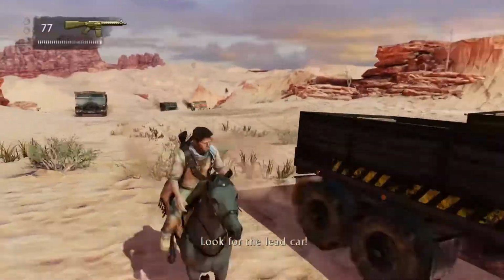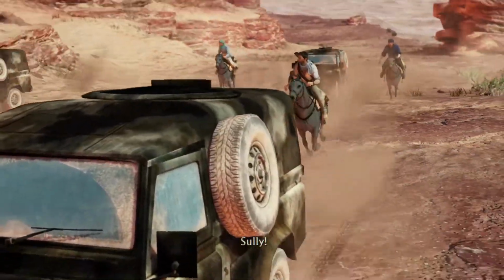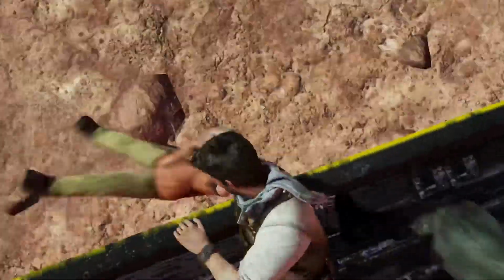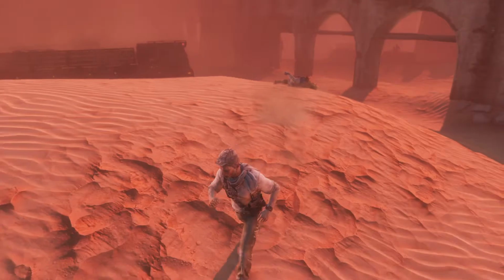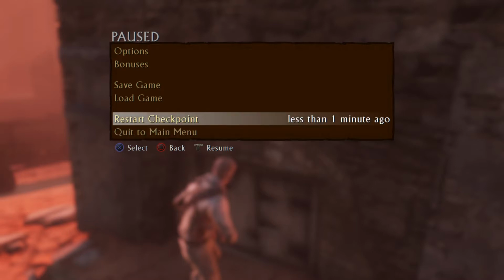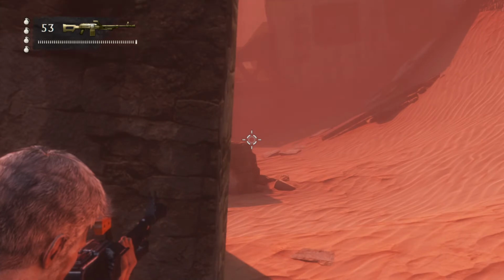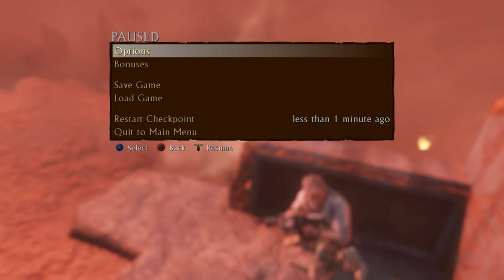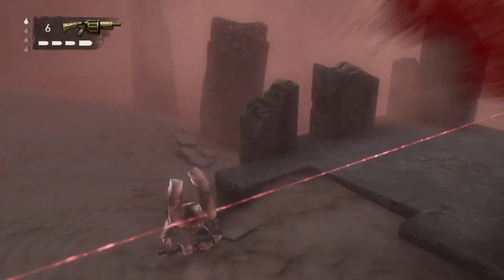Uncharted 3 Drake's Deception Chapter 20 Caravan Brutal Difficulty Ultimate Guide and Walkthrough!!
Spent hours breaking this one down.  Really proud of the work I did on this level.  I think this has a lot of unique strategies and tips that will help the average gamer not seen in other Youtube videos.  Believe me I've watched them all!  LoL